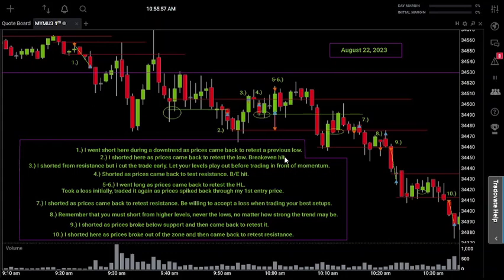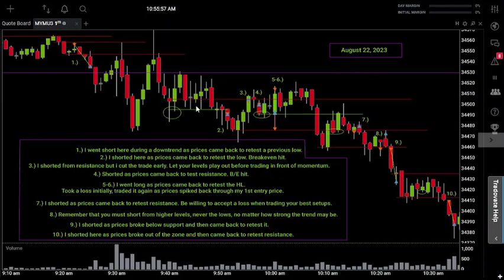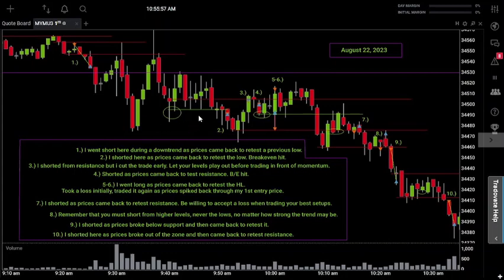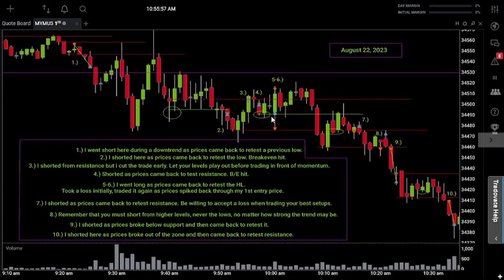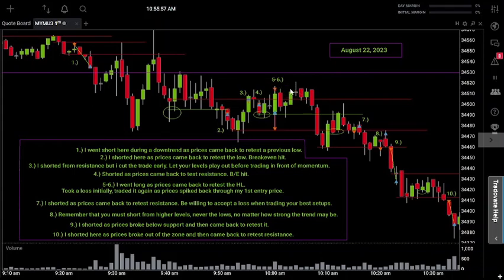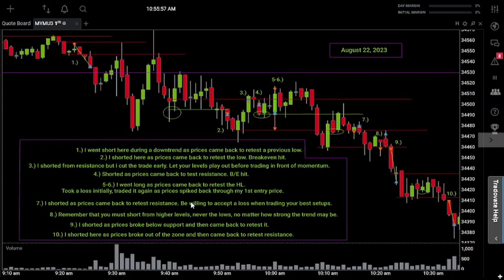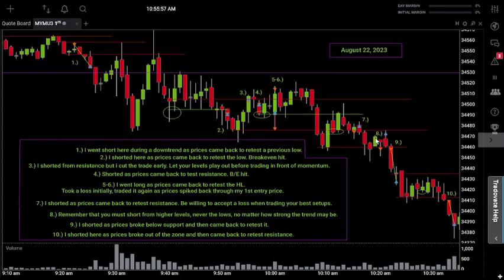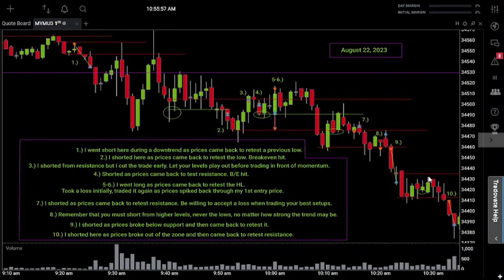Short From The Previous Lows During A Downtrend : Trading My Live Account Day 52 8.22.23 (YMU3)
Hey Traders! Today I traded a very strong downtrend. In markets like these, one of the most reliable things that you can do is short as prices get rejected from major levels of resistance. Today I want to discuss a few different methods that can be used when implementing this concept. Here's what happened today:
00:00 - Intro
00:31 - Trade 1. Shorting the previous low during a downtrend is very reliable.
01:27 - Sometimes  prices come back to retest every resistance level before they selloff again.
03:51 - Trade 2. I shorted as prices tested resistance. Sometime your breakeven stop gets hit.
04:30 - Trade 3. No matter how strong the trend is, don't trade against momentum.
05:47 - Trade 4. Now that you see the reaction that you wanted, THEN that's when you enter.
06:28 - Trades 5-6. This is why paying attention to details from the past is critical.
11:05 - Trade 7. Expect the Higher Low Strategy to fail during downtrends. Trade the failure.
12:24 - You have to be willing to accept the risk when trading your best setups.
13:30 - Trade 8. Even when the selling is strong, never short the lows of the swing.
15:20 - This is why you need to let the candle CLOSE before you take your entry.
15:49 - Trade 9. I shorted here as prices were rejected from resistance at the previous low.
16:19 - Here are some methods to use when trading a consolidation during a downtrend.
16:53 - This is the thought process I had that led me to take the short trade @# 10.
17:32 - Final Thoughts. Good Day overall. I still need to work on NOT SHORTING the lows though.